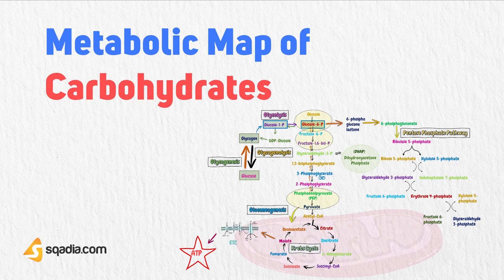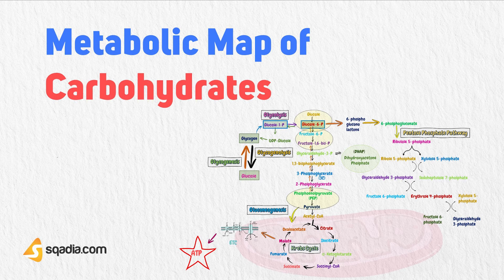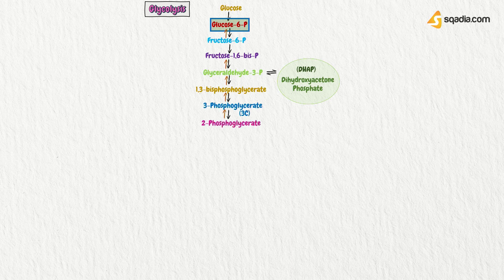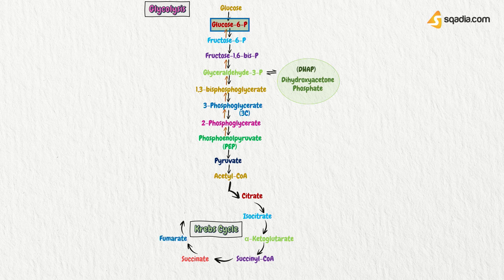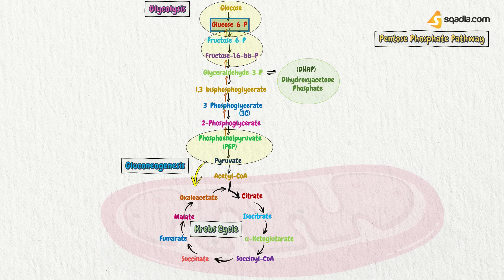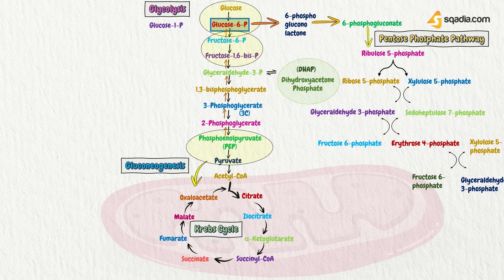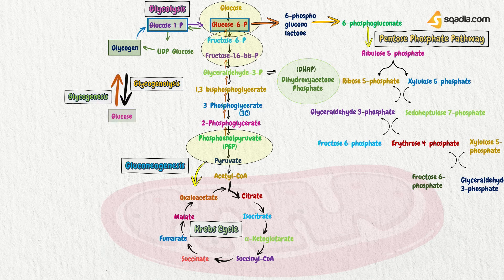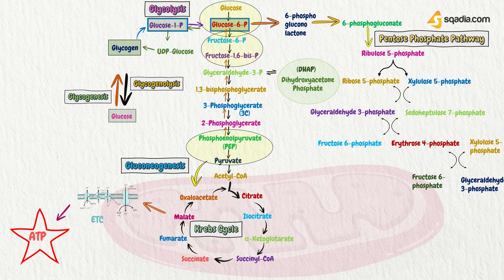Metabolic Map of Carbohydrates | Glycolysis, Gluconeogenesis and Glycogenesis Biochemistry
You must have watched our videos on carbohydrates, Gluconeogenesis, and Glycogenolysis.

Now, to find them all together in a single video, to get a clear picture of the Metabolism of Carbs, is necessary. So, for your ease, we have this video on the Metabolic Map of Carbohydrates.

Learn the details of Carbohydrate metabolism, the Cori cycle, and the glucose-alanine cycle.

▬ 🕘 TIMESTAMPS
00:00 Introduction
00:46 Glycolysis
01:53 Krebs Cycle
02:31 Gluconeogenesis
02:53 Pentose Phosphat Pathway
04:10 Glycogen

▬ 📌 Metabolic Map of Carbohydrates
The metabolism of Carbs involves different cycles. The metabolic map of carbohydrate metabolism includes the following pathways:

👉 Glycolysis
Glycolysis is the breakdown of glucose into two pyruvate molecules releasing some energy. This energy is released in the form of NADH and ATP.

👉 Gluconeogenesis
Gluconeogenesis is the production of glucose from non-carbohydrate molecules.

👉 Glycogenesis
Glycogenesis is the formation of glycogen, the primary carbohydrate stored in the liver and muscle cells of animals, from glucose

👉 Glycogenolysis
Glycogenolysis is the breakdown of glycogen into glucose.

👉 Pentose phosphate pathway
It is a metabolic pathway parallel to glycolysis. It generates NADPH and pentoses as well as ribose 5-phosphate.

▬ 📌 Glucose Transport
How is Glucose Transported in our body? To find the answer to this query, you need to have knowledge of the Cori-cori cycle and the Glucose Alanine Cycle.

👉 Cori Cycle
The Cori cycle refers to the inter-organ carbon recycling that takes place during hepatic gluconeogenesis from lactate. Find the Cori cycle diagram in the video, with the Cori cycle, explained in the best way possible.

👉 Glucose Alanine Cycle
The glucose-alanine cycle, also referred to in the literature as the Cahill cycle or the alanine cycle, involves muscle protein being degraded to provide more glucose to generate additional ATP for muscle contraction.

This is just a glimpse of the knowledge stuffed in the video. To get the concept map on carbohydrates, you need to watch the complete video.